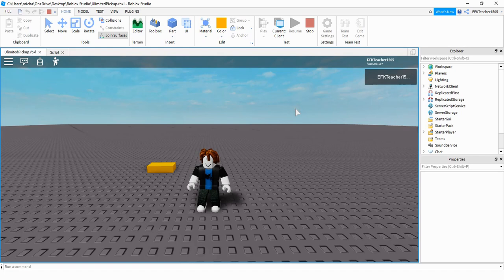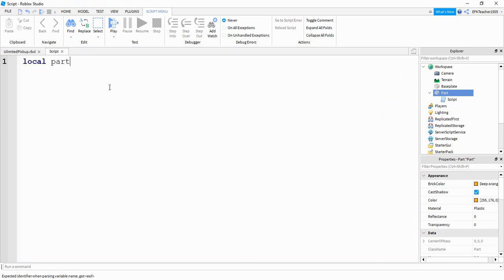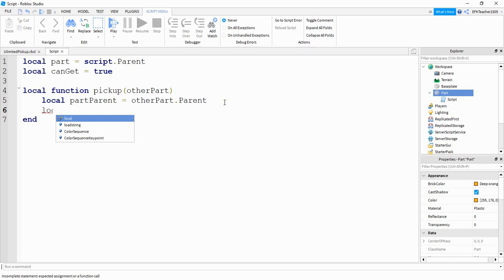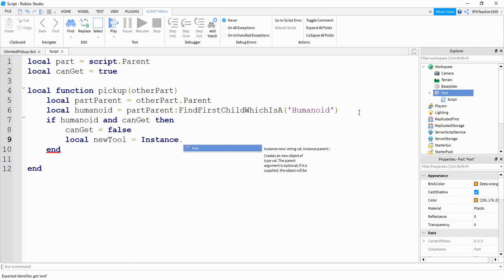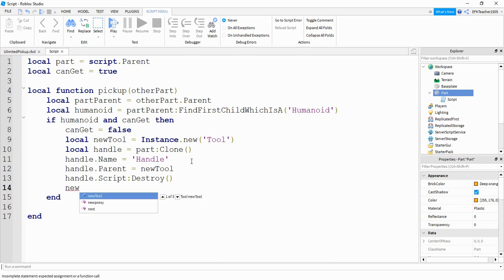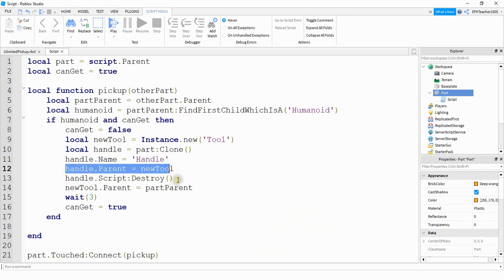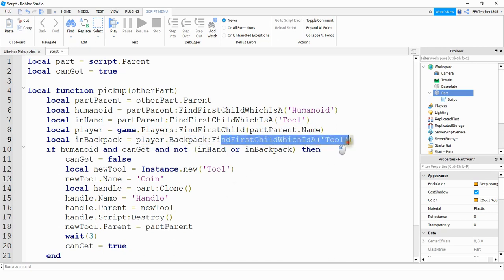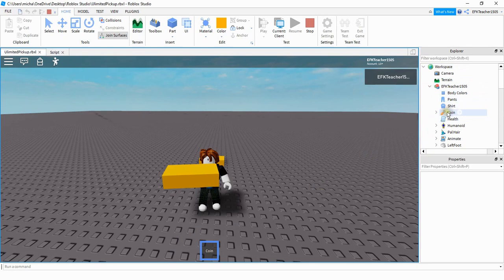Roblox Studio Tutorial: Touch to Collect (Unlimited)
In this video I show you how to incorporate item collection in your Roblox Studio game! This time we make a part that can be collected by touching it. The item stays there so that other players can collect it as well!

Linke to Code